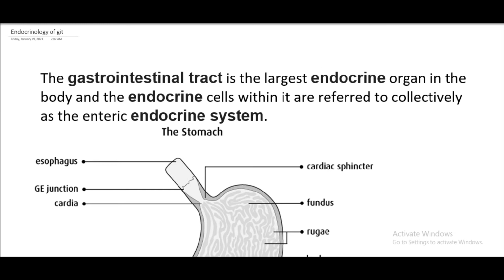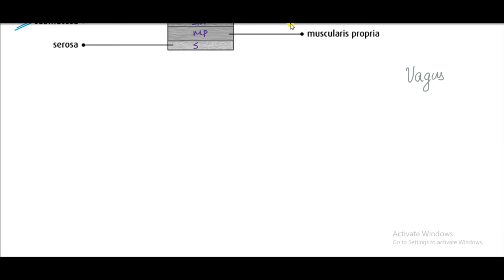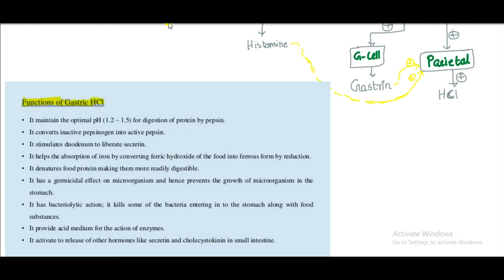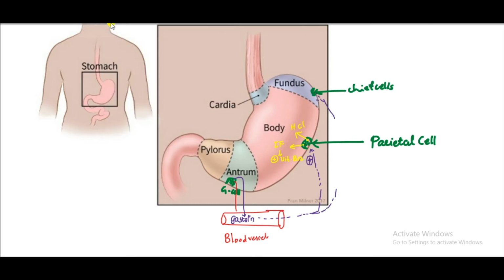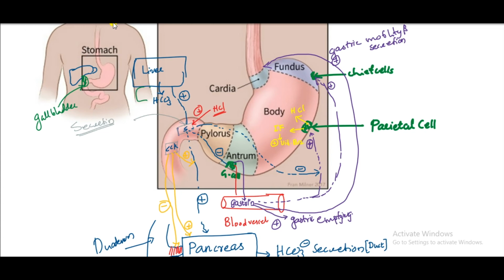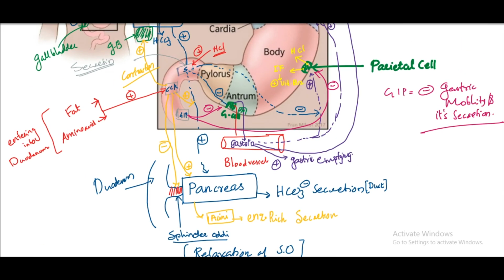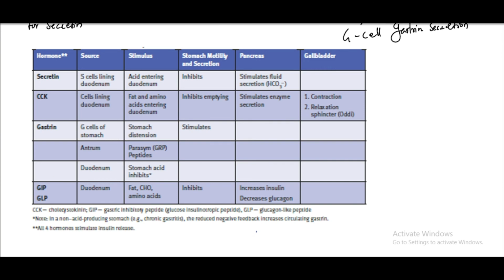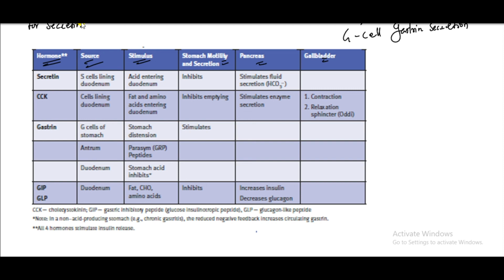Endocrine Control Of Gastrointestinal System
cells of stomach and duodenum , its secretions , functions